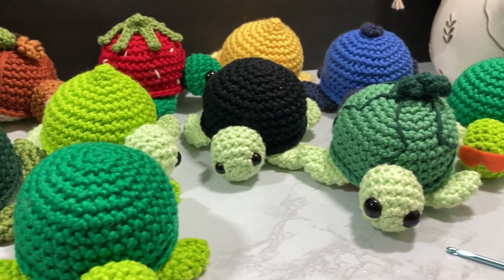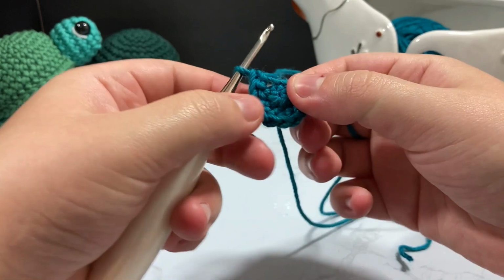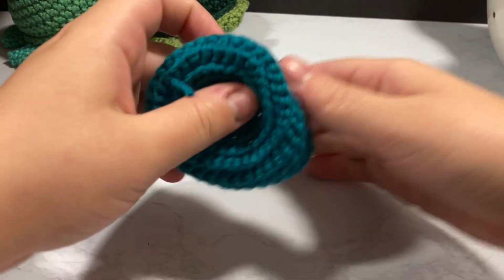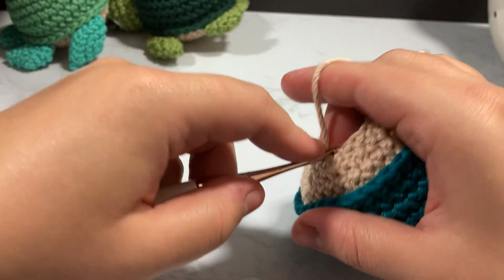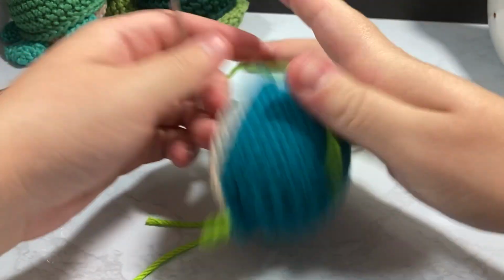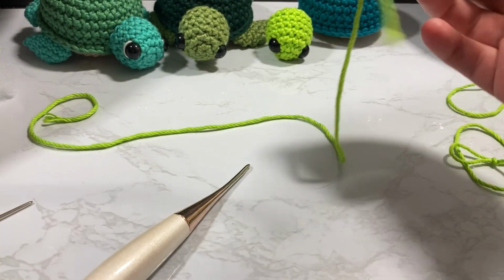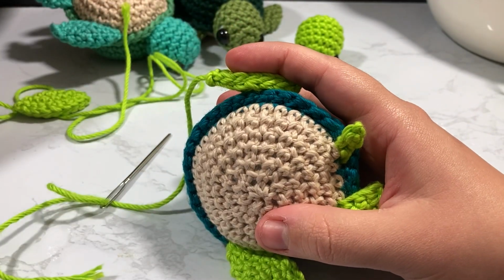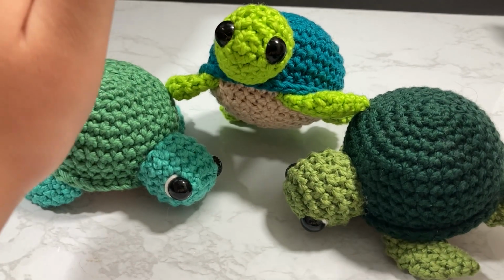Left Hand | Amigurumi Turtle | Easy Beginners Tutorial | Crochet Pattern PDF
Amigurumi Turtle | Easy Beginners Tutorial | Crochet Pattern PDF | Right Handed

 “I Love This Yarn” in Turquoise, Beige and Bright Citrus